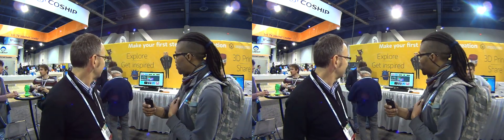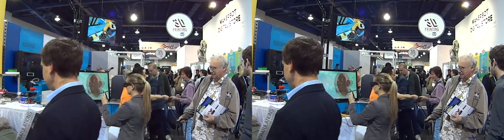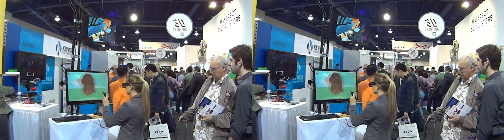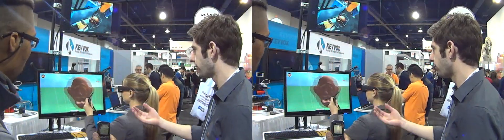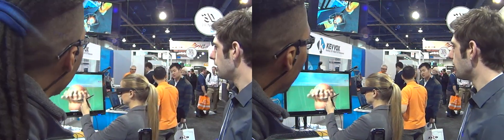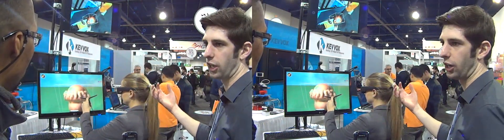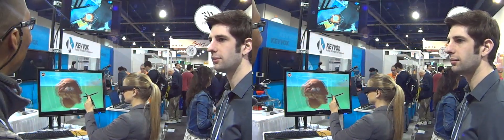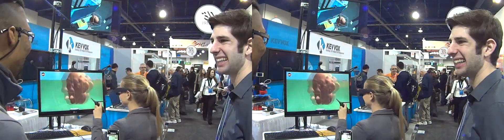CES 2014 Cymatic Bruce at the Leopoly Booth (3D Modeling Software)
Hey Rifters!

With 3D printing booming, there is a real need to lower the barrier for 3D modeling. Leopoly is a program to meet that need! The parent company that makes the Leonardo 3D Modeling software is also very interested in making their software Rift compatible!

Logging Out,

--Bruce